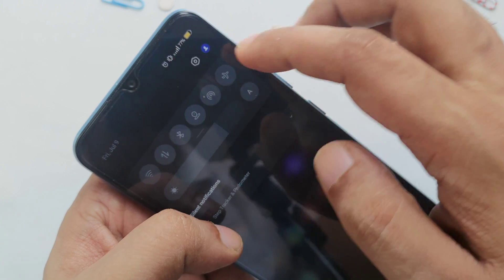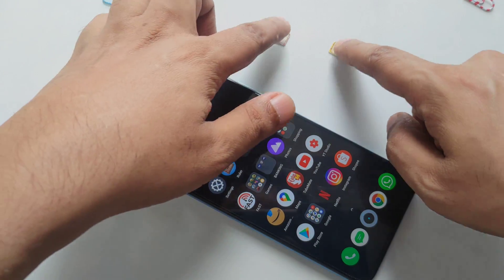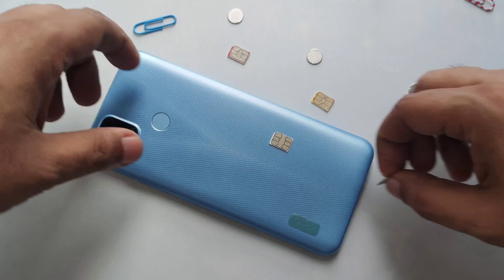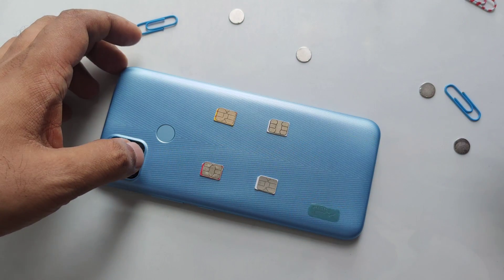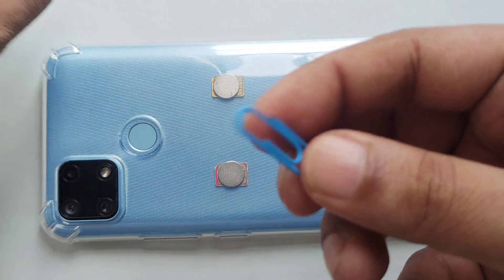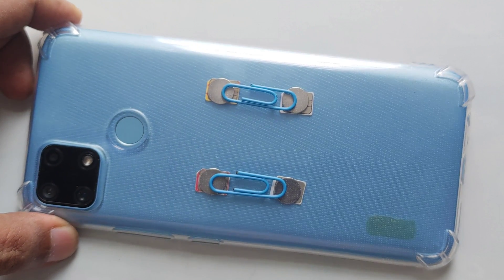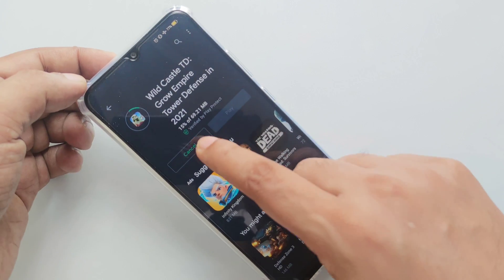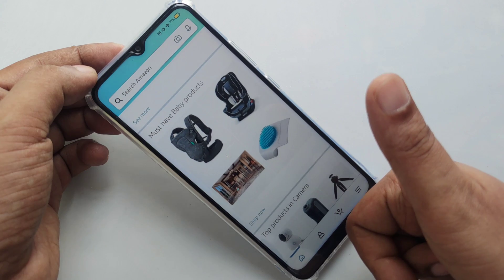HOW TO GET FREE INTERNET DATA WIFI HOTSPOTS FROM HOME NEW TRICK HACK